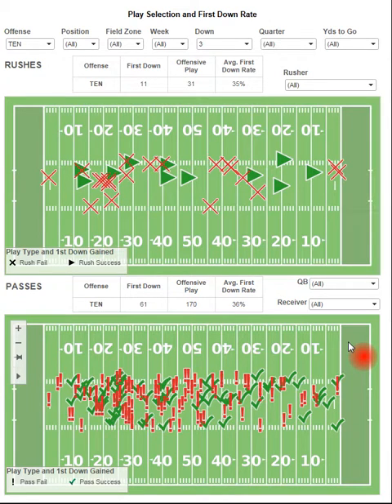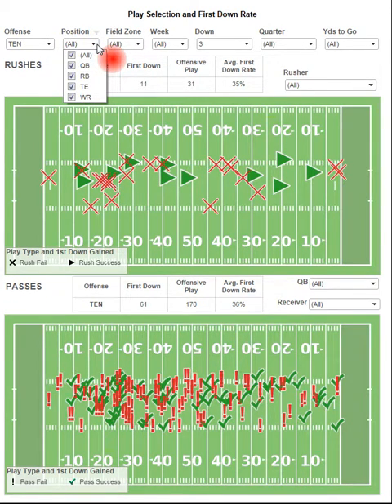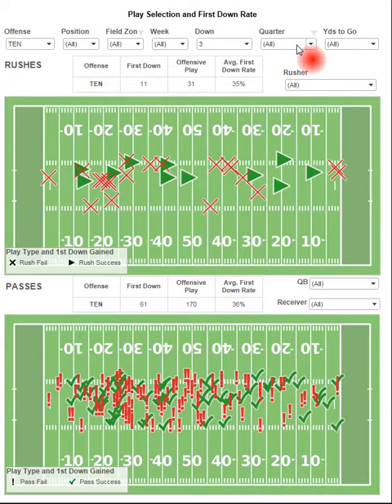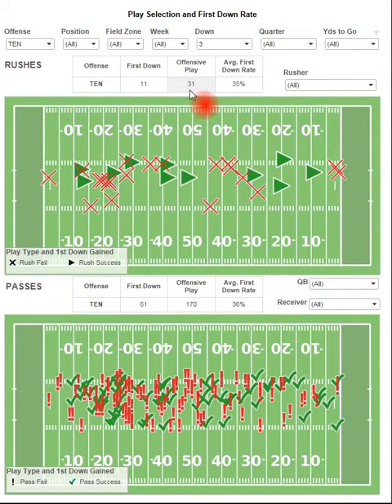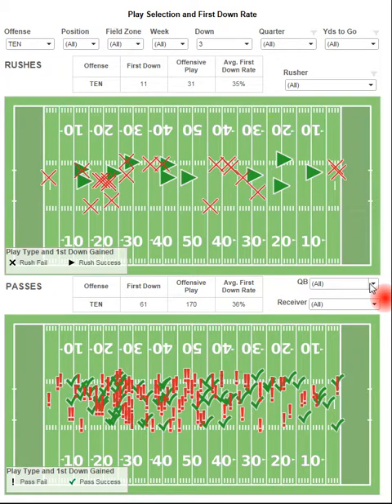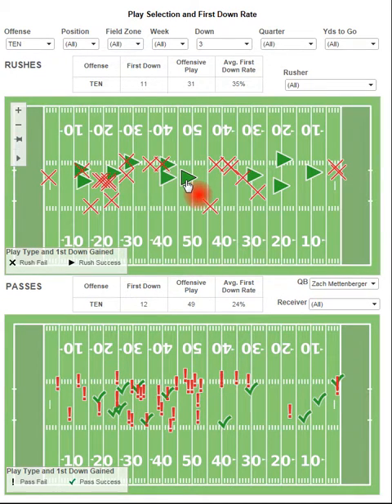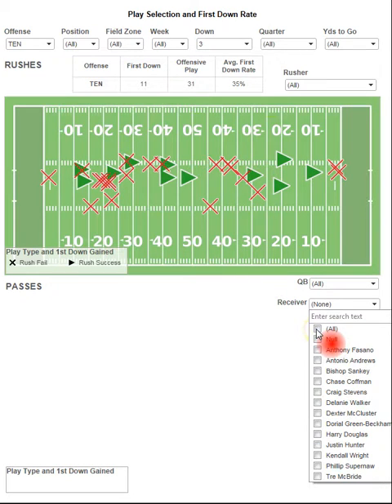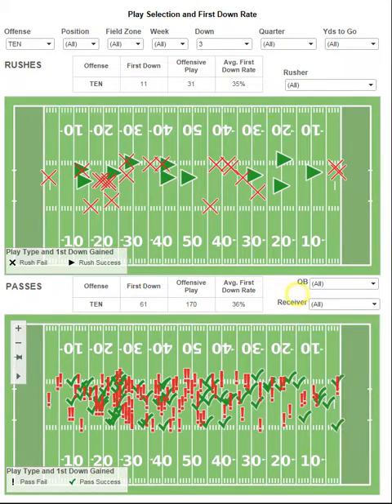Play Selection and First Down Rate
liteCam Movie